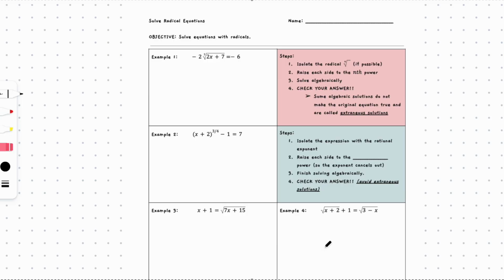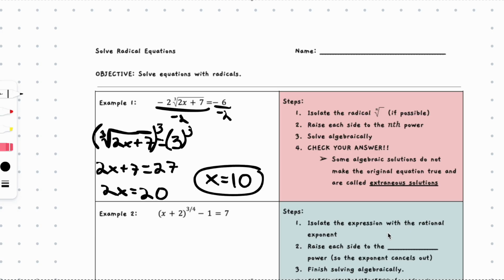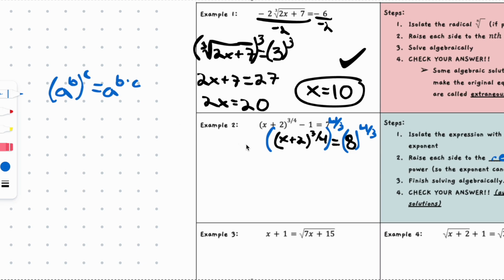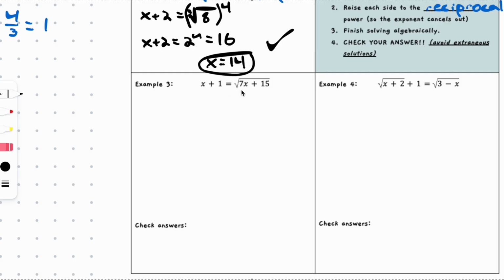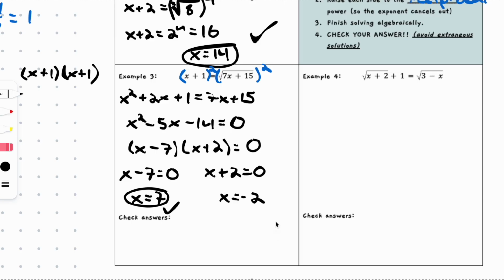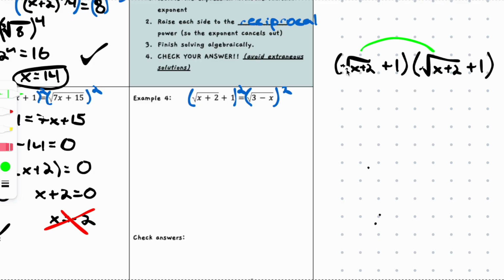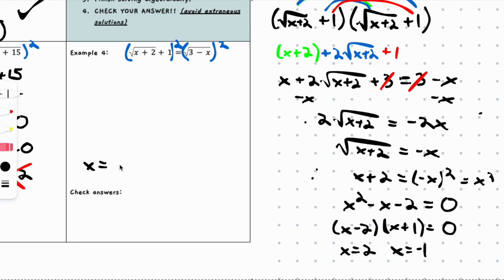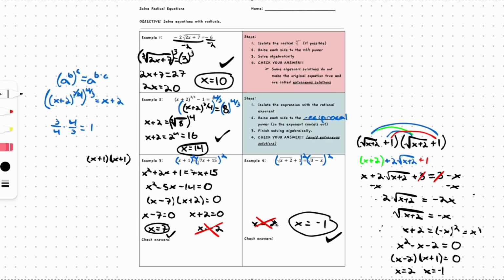Solving Radical Equations - Algebra 2